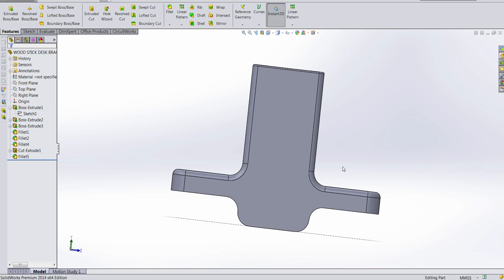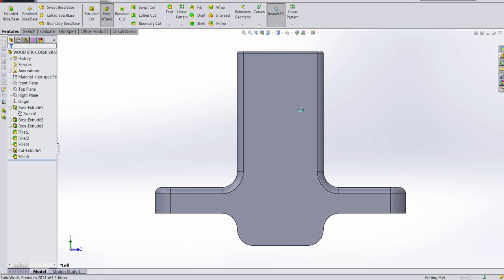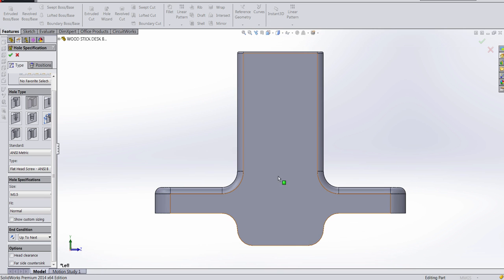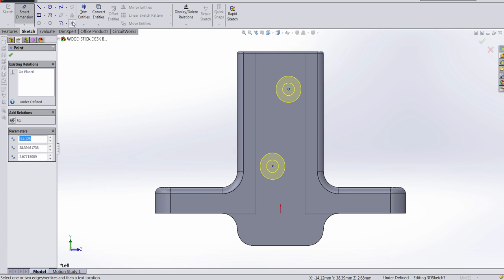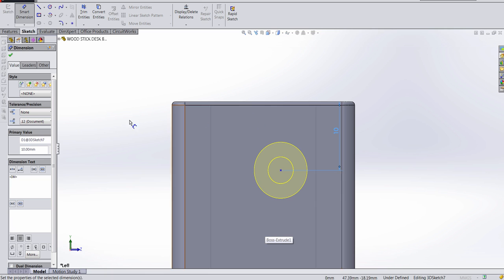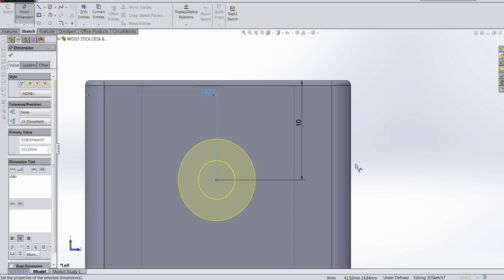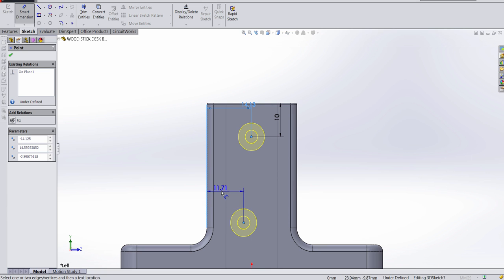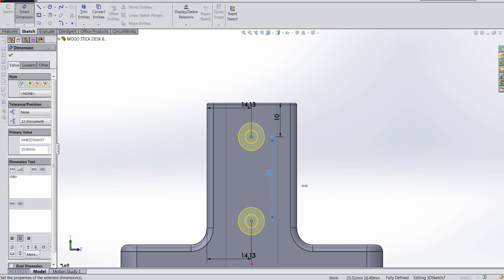HOW TO PLACE HOLES PRECISELY WITH HOLE WIZARD (SOLIDWORKS)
If you wondered how to place a hole on a Solidworks part with precision, this tutorial will demonstrate how to do just that.